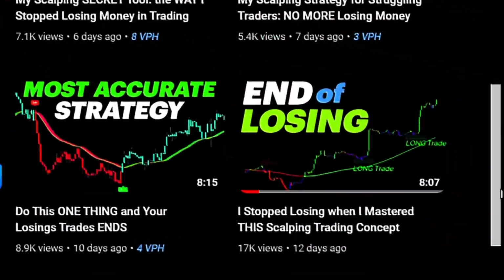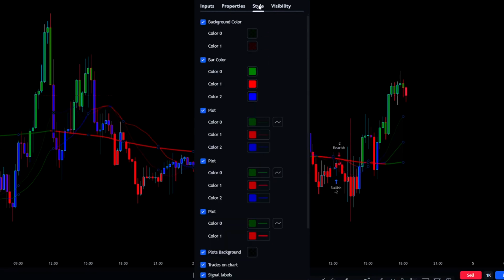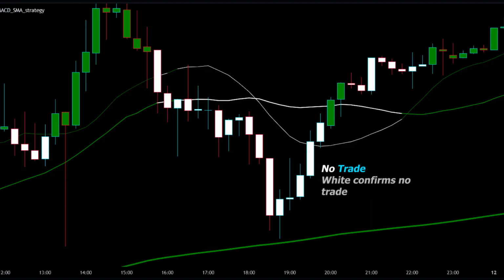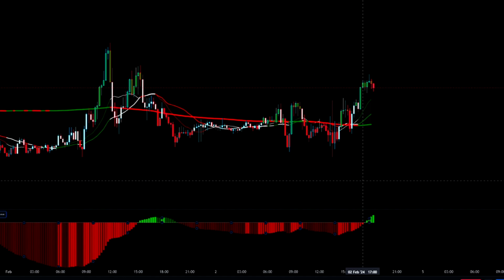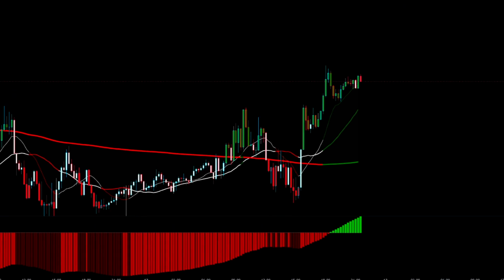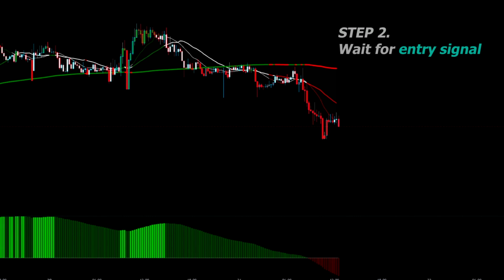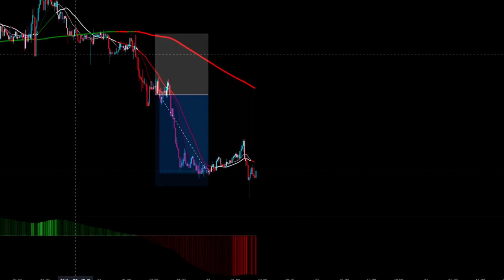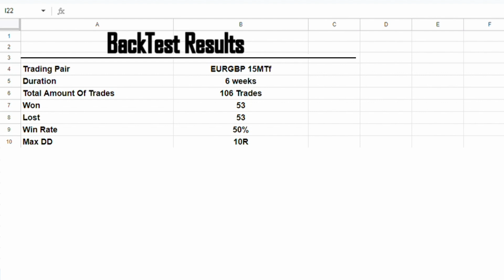"I Stopped LOOSING Once I Mastered THIS Scalping Strategy" Backtested 100 Times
in this video i backtested "I Stopped LOOSING Once I Mastered THIS Scalping Strategy" 100 times to find out the results.

 • Days Like These – LAKEY INSPIRED (No ...